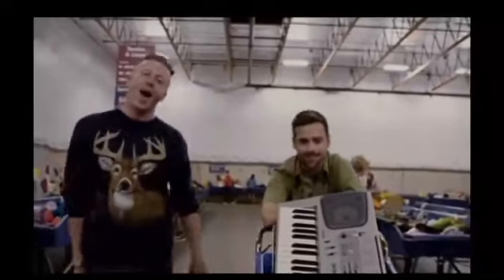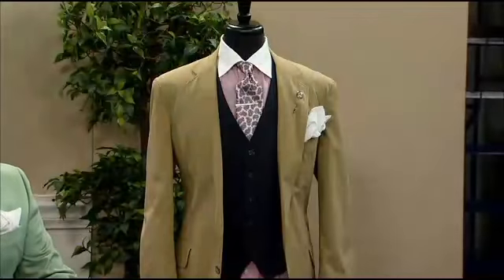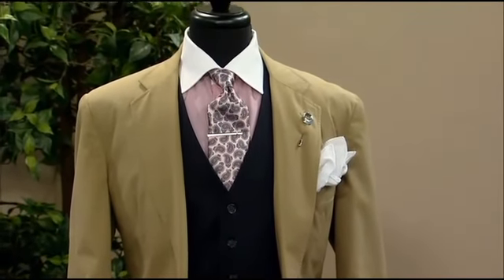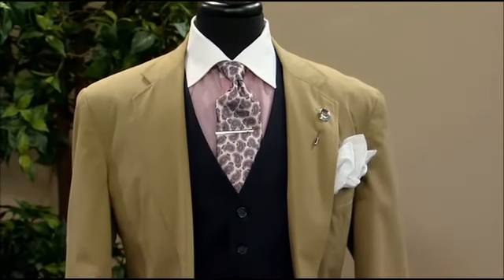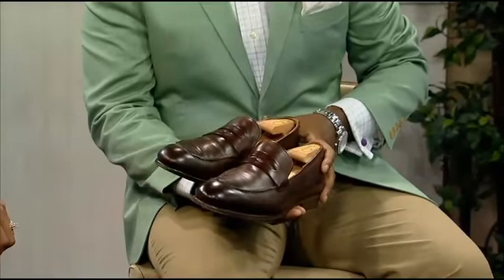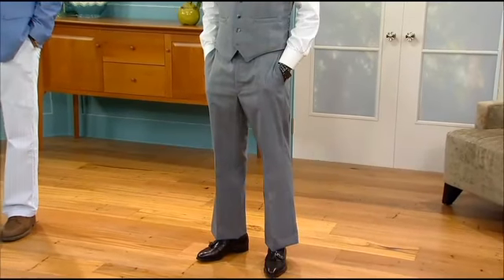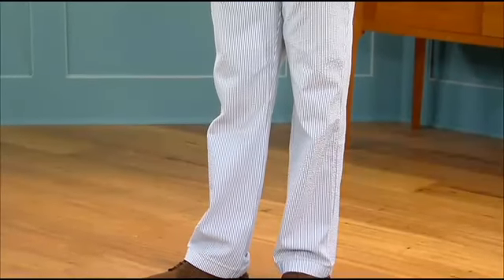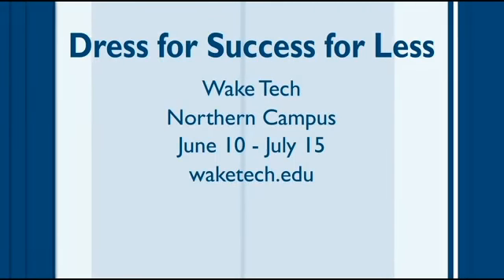Thrift & Consignment Store Shopping For Men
Video:  Thrift & Consignment Store Shopping For Men